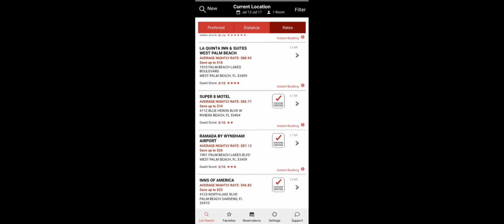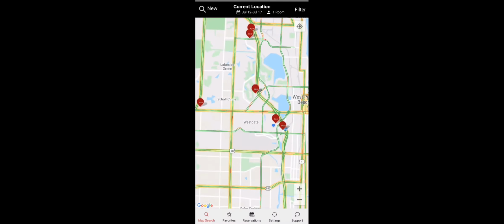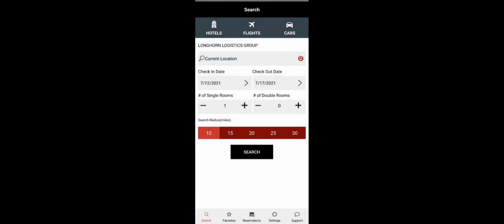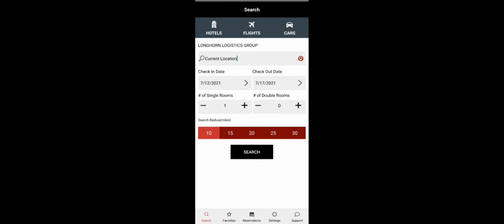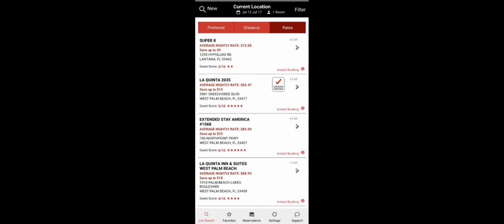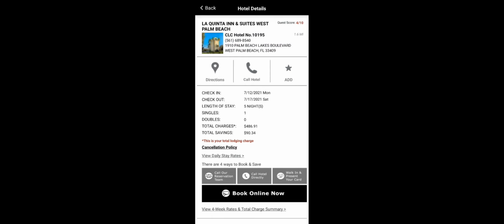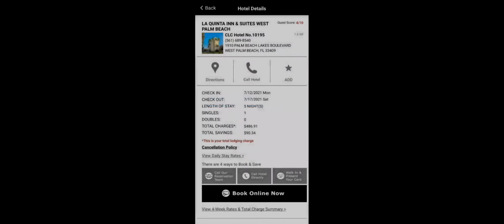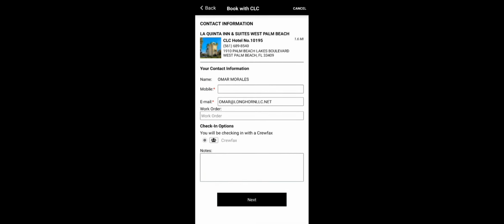How To Use The CLC App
This video walks you through the steps needed to book a hotel in CLC app